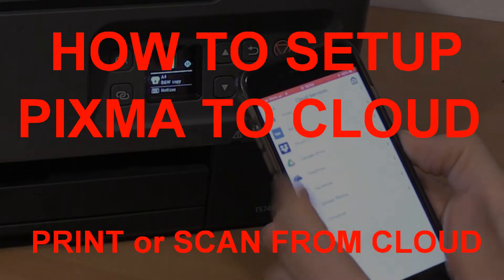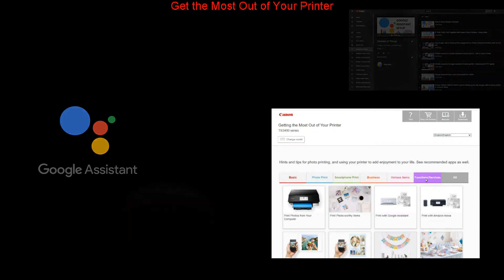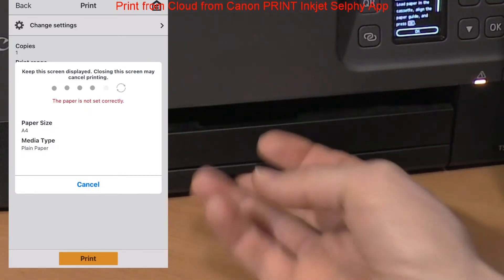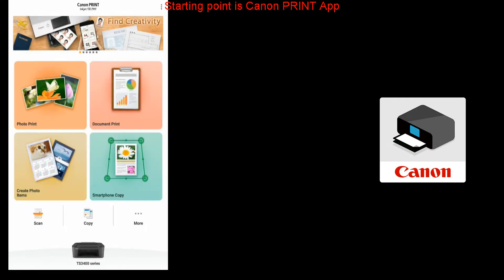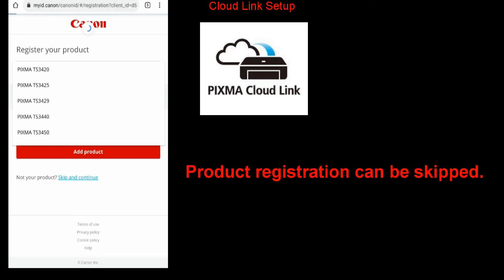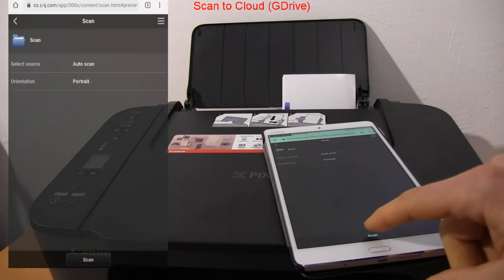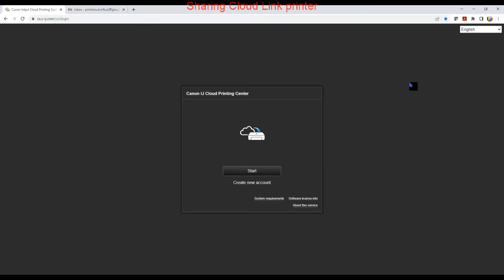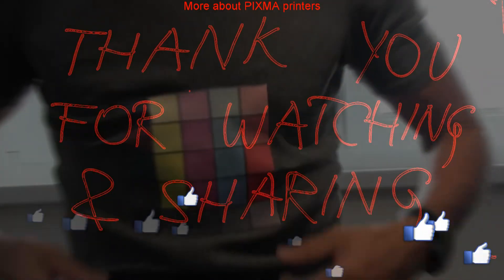How to Setup Canon Wifi PIXMA to Cloud Link with Canon PRINT Inkjet Selphy App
HOW TO SETUP PIXMA TO CLOUD LINK
00:00 Introduction
00:45 Get the Most Out of Your Printer

PRINT from CLOUD from CANON PRINT App
01:30 About Canon PRINT Inkjet/Selphy App
02:30 Print from Cloud from Canon PRINT Inkjet/Selphy App

Setup PIXMA to Cloud Link
04:00 Canon PRINT App is the starting point
04:50 Cloud Link Setup

Using PIXMA Cloud Link
06:15 Scan to Cloud (GDrive)
07:45 Cloud Link Menu
08:30 Sharing Cloud Link printer

09:00 More about PIXMA printers

PIXMA TS3400/TS7400 series models are used in this video.
Canon PRINT Inkjet Selphy App v2.6 and v2.8 are used